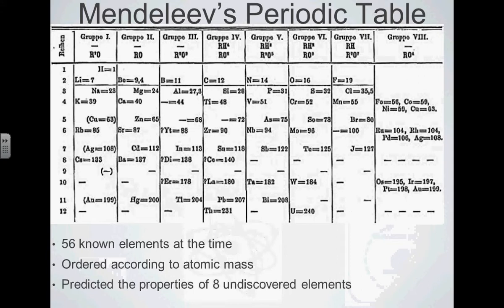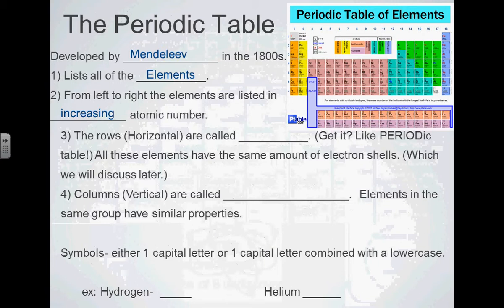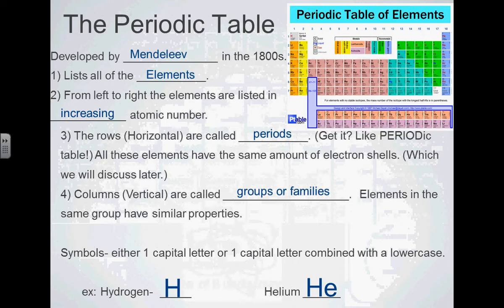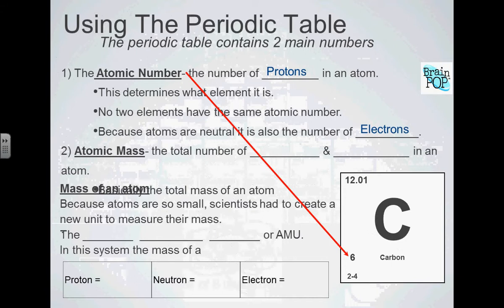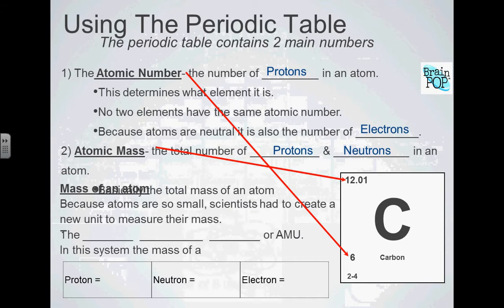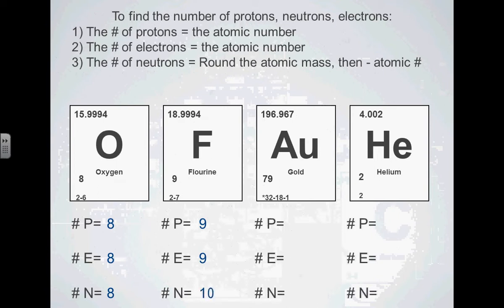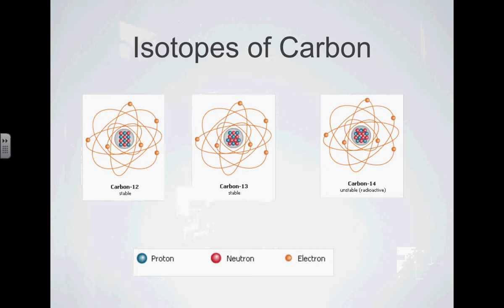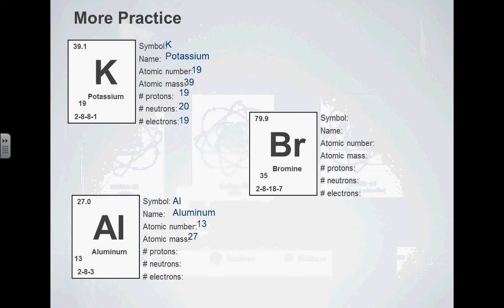SCI 7/8 - Using the periodic table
In this video we cover the periodic table.